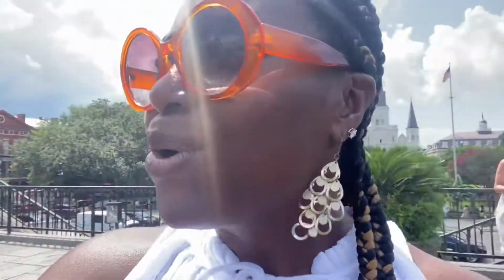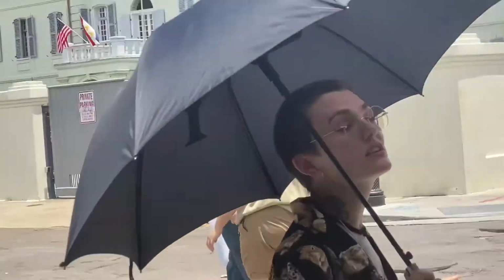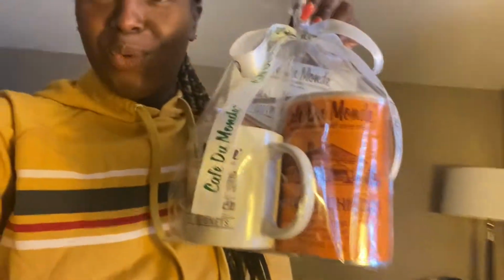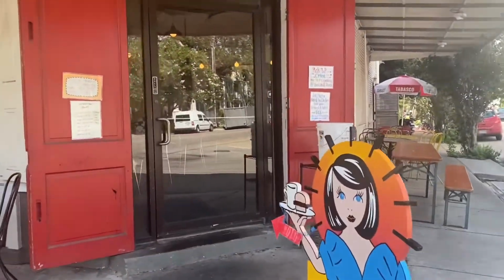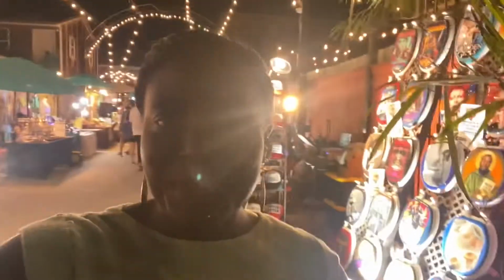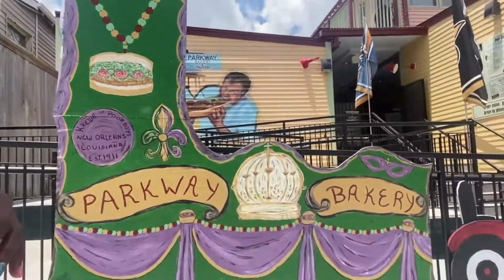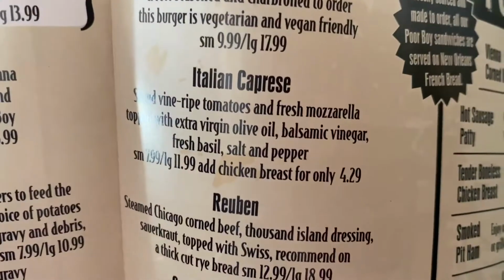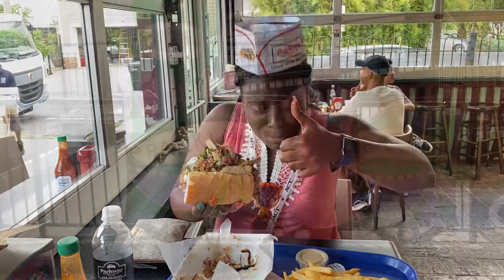Tuesdays with TOBE- New Orleans Adventure (French Quarter, Brass Bands, PoBoys…and so much more)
On today’s episode of TWT, Tobe heads to the Big Easy for a work conference and takes full advantage of being in a new city. Even though it was 1,000 degrees, she takes a walking tour of the French Quarter, heads to Magazine St. for brunch, Frenchman St. for some phenomenal music, and has her very first poboy at Parkers. Tune in so you can experience some of the sights and sounds of New Orleans!